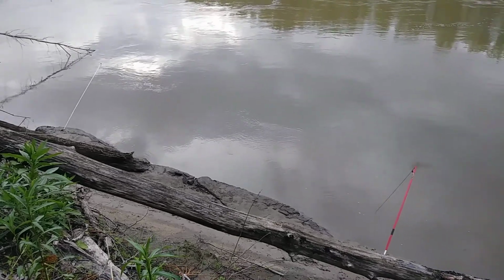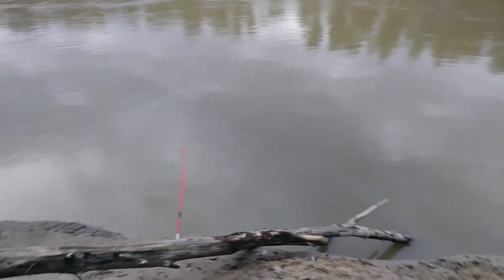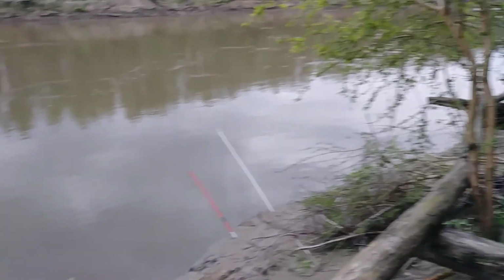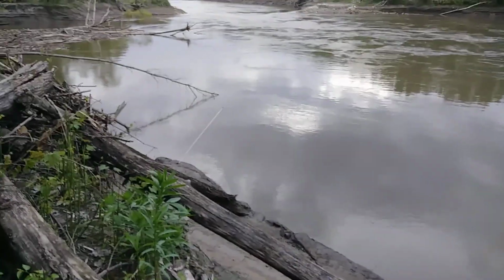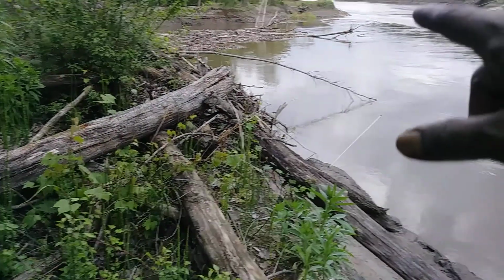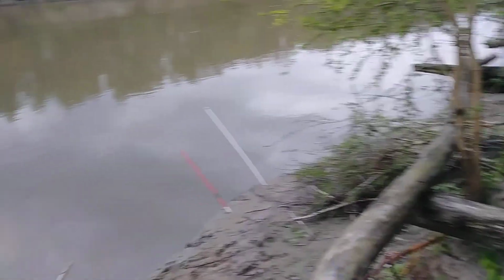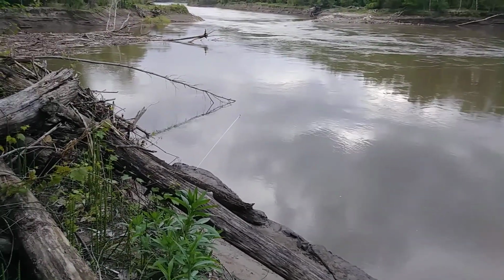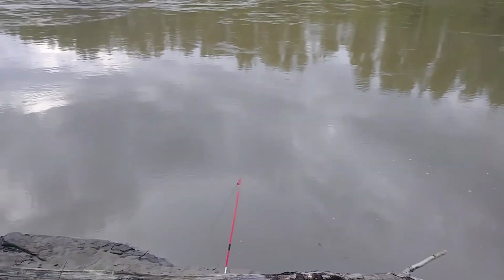1st run-How to set bankpoles on foot- Memorial Day weekend, Bank poles on the Missouri river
My name is Bank pole Joe. My channel is all about catching monster Flathead and blue catfish on the Missouri river, it's adjoining tributaries and creeks. I will cover different fishing techniques, and how to locate and catch catfish. I'll demonstrate methods such as basic pole and line fishing, bank line, and limb lines. I will also cover how to locate and catch different baits for catching big cats, such as sunfish, carp and bullheads. This channel will also demonstrate and review different catfish baits and products, to see what works here in Missouri's rivers, lakes and streams.